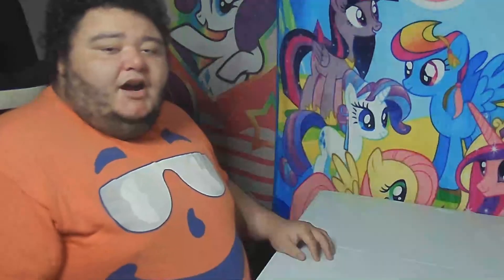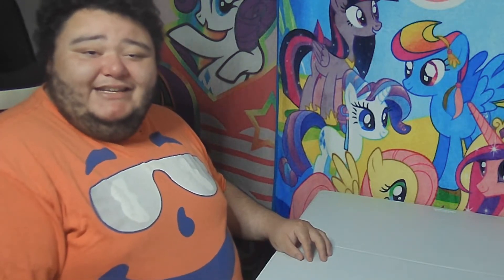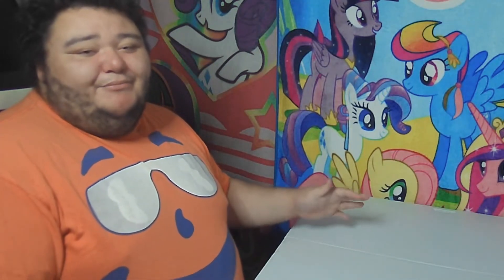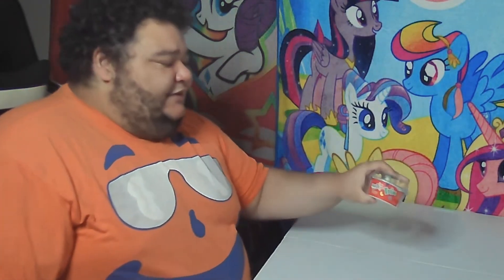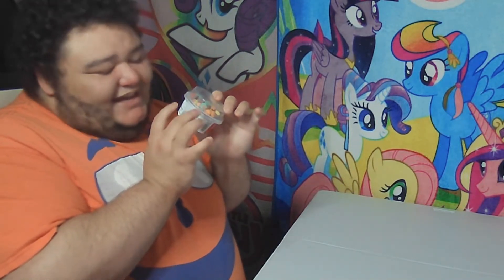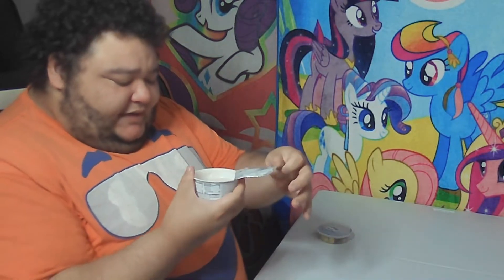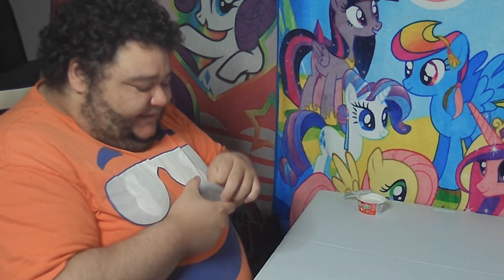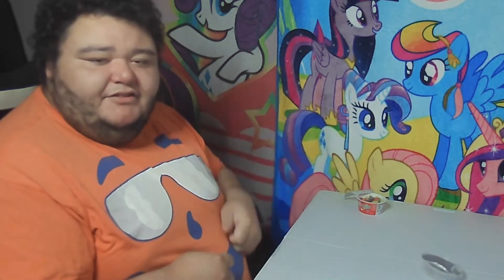Trix Yogurt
Dubby Energy Drink:
Inform All Subscribers: DUBBY was formulated to give you focus and energy with no jitters or crash. There formula contains vitamins, amino acids & nootropics including the patented NeuroFactor.

DUBBY CONTAINS
NO CALORIES   NO SUGAR  NO MALTODEXTRIN NO FILLERS  NO ARTIFICIAL COLORS

To Submit Your Video Idea Please Fill Out A Request Form Thanks